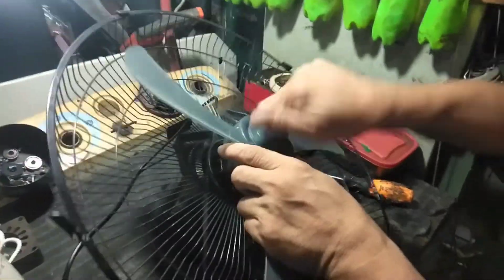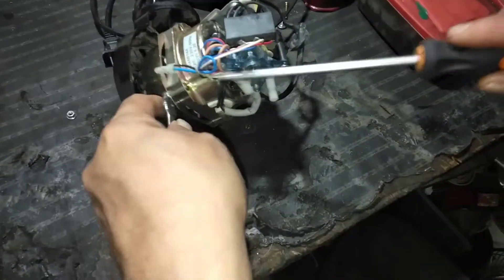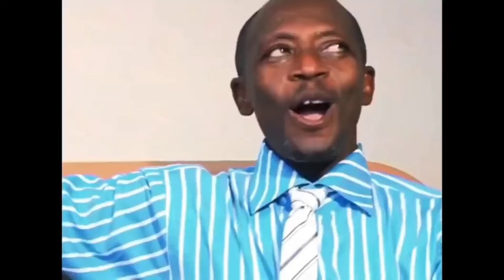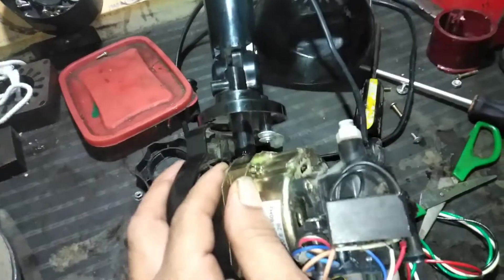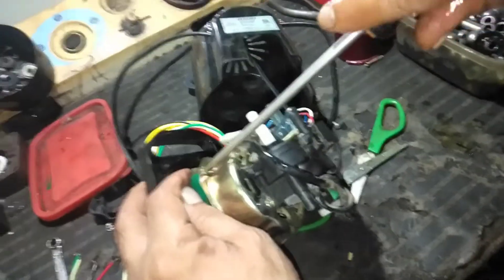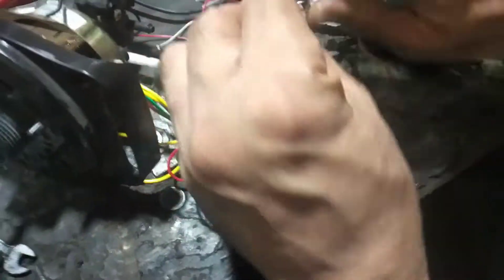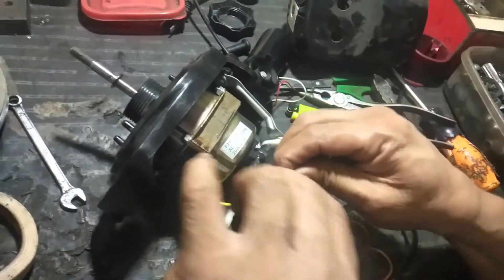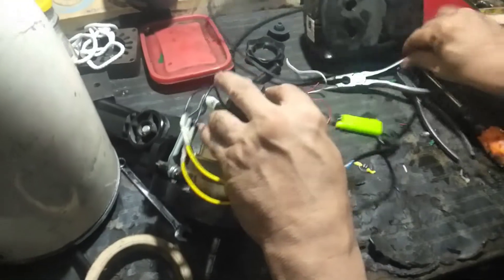Electric Fan na ayaw umandar, magagawa pa ba?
Stator, fake magnetic wire ang ginamit.